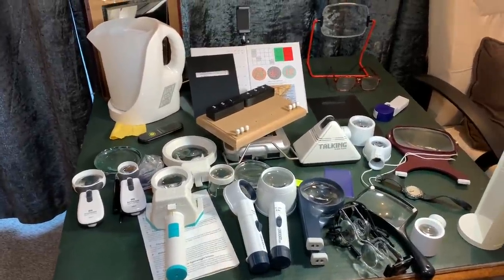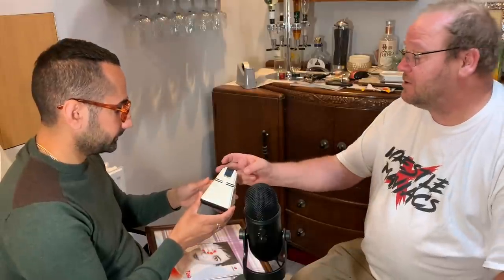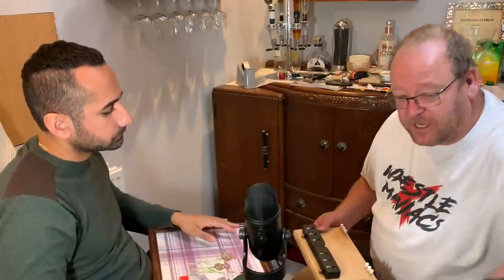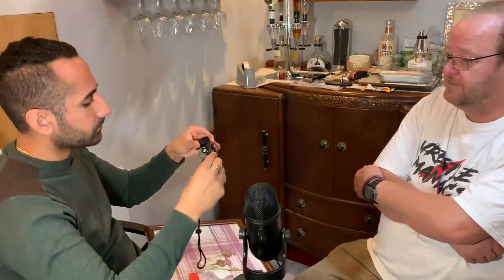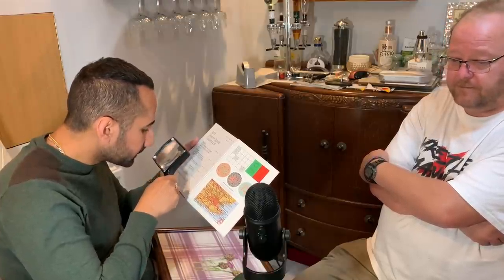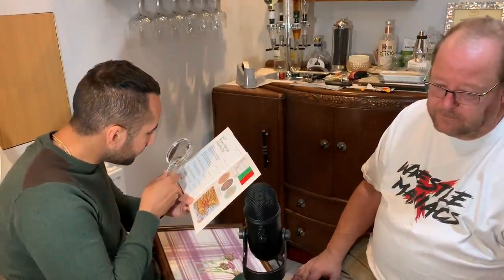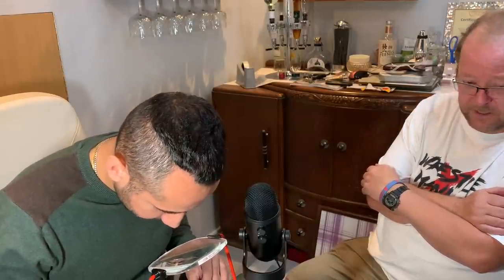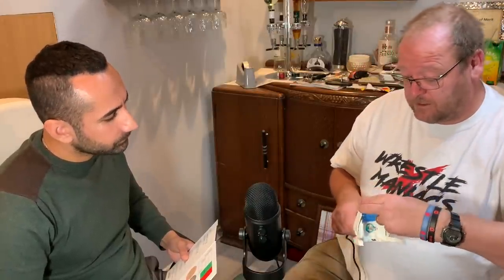ASMR: ASMRtist Visits the Low Vision Home Clinic (extended roleplay)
For this roleplay, Chris and I wanted to demonstrate some of the low vision equipment to simulate what a low vision appointment may be like, and hopefully induce some ASMR.
If you’re interested in checking out Chris’ channel too, it’s @C.Heap ASMR.
Hope you enjoy the experience.

What is ASMR? According to Wikipedia:
ASMR signifies the subjective experience of "low-grade euphoria" characterized by "a combination of positive feelings and a distinct static-like tingling sensation on the skin". It is most commonly triggered by specific auditory or visual stimuli, and less commonly by intentional attention control.